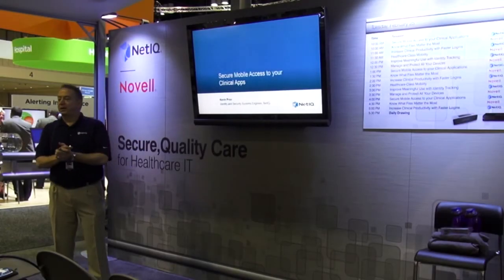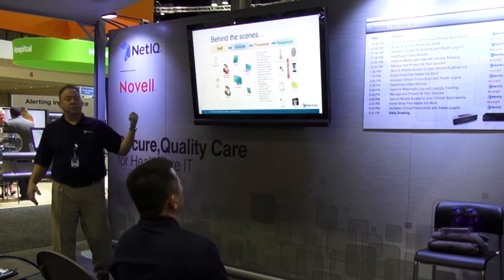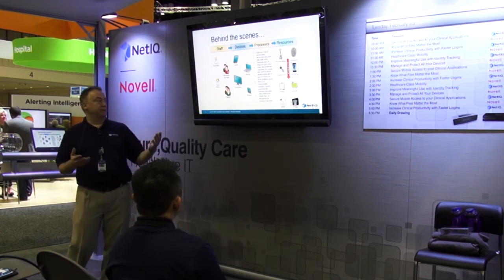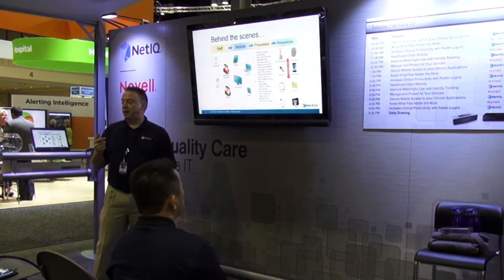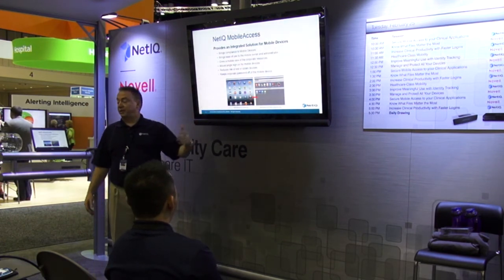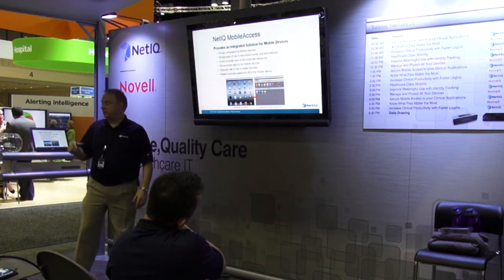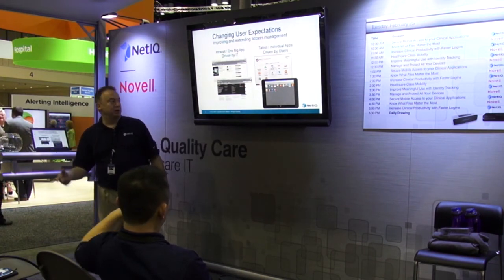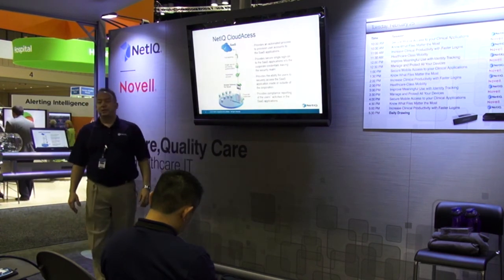HIMSS: Secure Mobile Access to Your Clinical Apps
Kevin Prior presents Secure Mobile Access to Your Clinical Apps at HIMSS14

Patient intake can be better for the patient and a lot easier and efficient for the hospital staff, and its all possible with mobile devices.

An individual walks into the ER, and approaches the registration desk. Instead of standing at the desk, the patient is offered a seat while the receptionist walks over with their mobile device and enters the patient information. The nurse is alerted on their iPad and the patient is called into triage. The nurse, with his/her own mobile device identifies the patient based on registration and enters his/her vitals.

The attending physician approaches the patient some time later, with his mobile device, and has all of the information related to that case. He accesses information that pertains to the patient's condition from medical documents that he keeps on Google Apps, or O365. Once the doctor determines the issue, he is able to prescribe whatever resolution is needed.